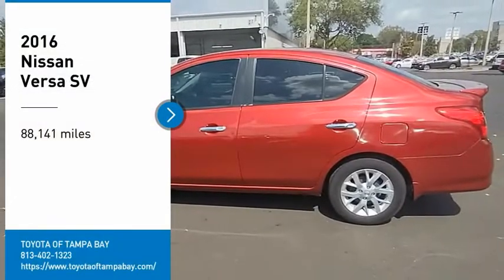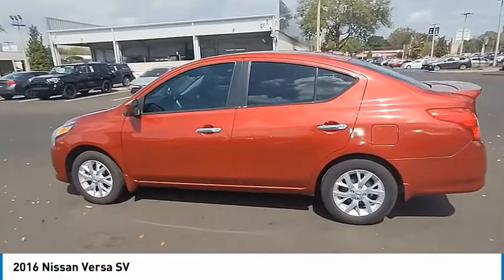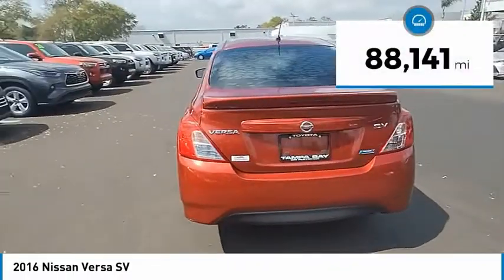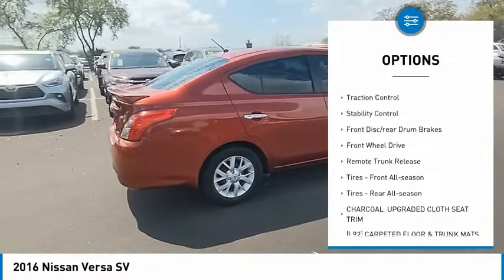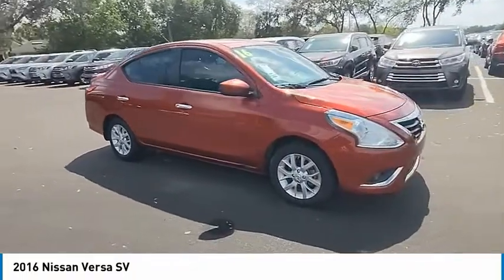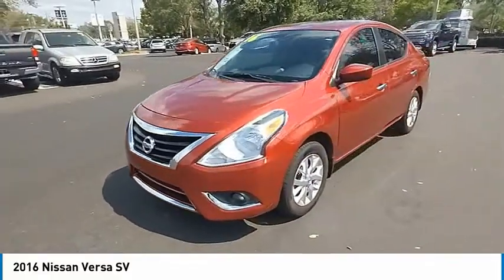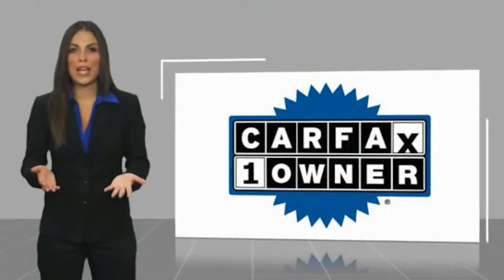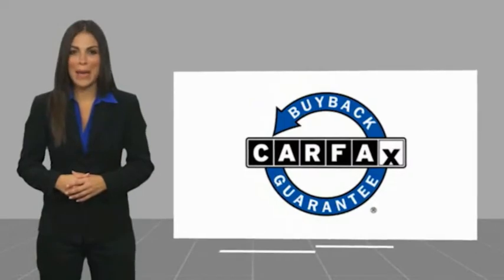2016 Nissan Versa S512919B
2016 Nissan Versa SV

Versa 1.6 SV, 4D Sedan, 1.6L I4 DOHC 16V, CVT with Xtronic, FWD, Cayenne Red, Charcoal Cloth, One Owner Clean Carfax Certified, Clean Carfax Certified, One Owner Carfax Certified, Carfax Certified, Backup Camera, Alloys. Cayenne Red Versa 1.6 SV FWD CVT with Xtronic 1.6L I4 DOHC 16V31/40 City/Highway MPGAwards:* 2016 KBB.com 5-Year Cost to Own AwardsTOYOTA OF TAMPA BAY ADVANTAGE At Toyota of Tampa Bay, you receive exclusive features and benefits to both enhance and protect your vehicle. From protective coatings for you paint, headlights, and interior surfaces such as surface sanitation to nitrogen tire service and roadside assistance, we provide you the MOST VALUE for your money. GUARANTEED! (See dealer for more details) Toyota of Tampa Bay near Brandon and Wesley Capel is a full-service dealership that offers a wide variety of services to our visitors and guests. Just one visit and you'll see just how dedicated we are to your complete satisfaction. We have a friendly and knowledgeable staff ready to help you every step of the way. Whether it's sales, service, body shop or financing, you'll always get the attention you deserve from Toyota of Tampa Bay. We are located at 1101 E Fletcher Ave Tampa, FL 33612. Fast, Friendly, Fair & Fun! Final vehicle sale price subject to safety inspection costs, certification costs and repair order costs. All offers are mutually exclusive. All vehicles subject to prior sale. See dealer for complete details.